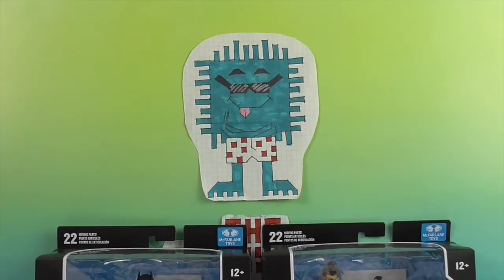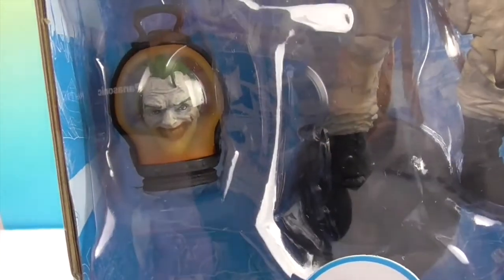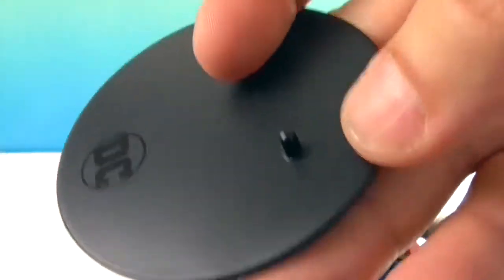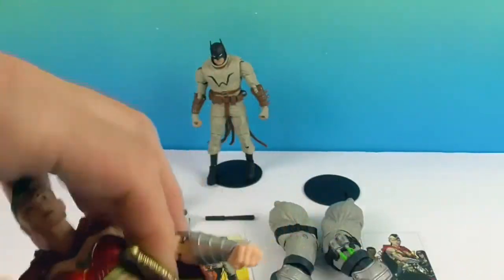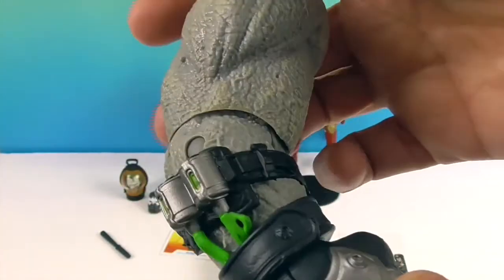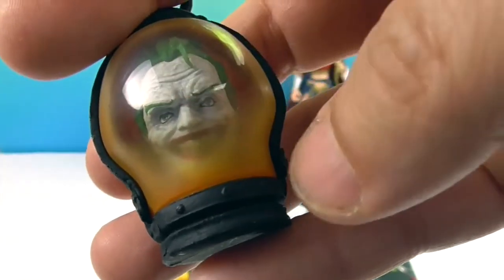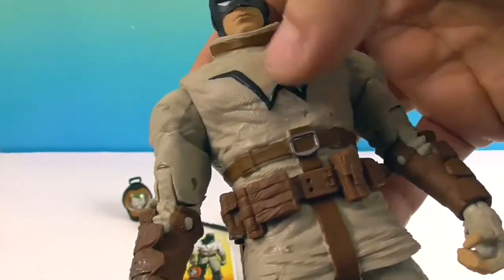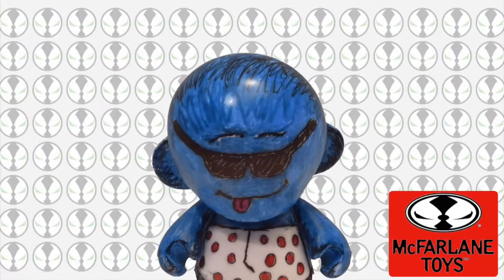McFarlane Batman & Wonder Woman Last Knight on Earth DC Multiverse Figure Review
We are back with more awesome action figures from our friends at McFarlane Toys.  They are part of their fantastic DC Multiverse line.  We have  Batman and and Wonder Woman from the Last Knight on Earth set to unbox today. They are both expertly crafted and have 22 moving parts!  They look differently than you normally expect them to but they both look really cool.  They are incredibly detailed and looking very intimidating.  I can't wait to start posing.  Be sure to like this video if you enjoyed.